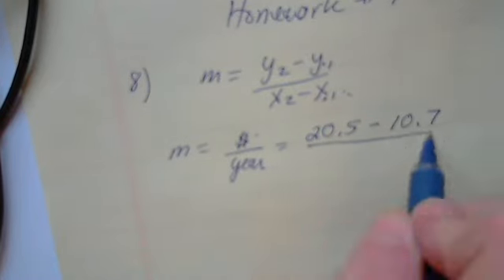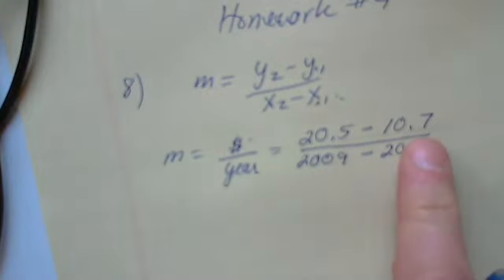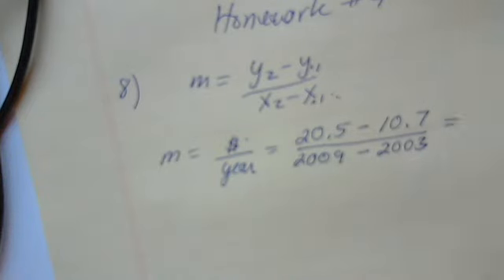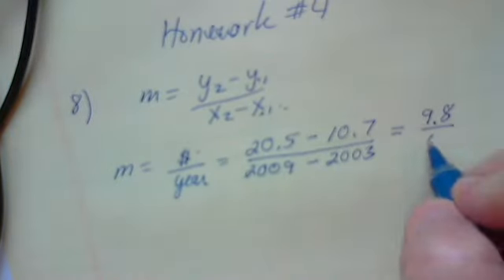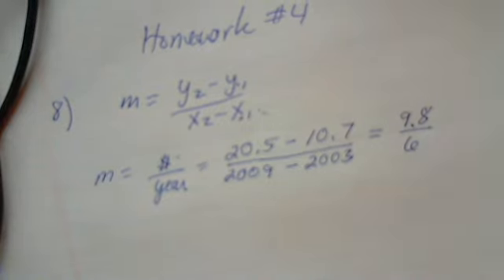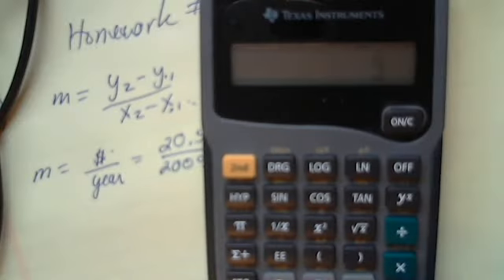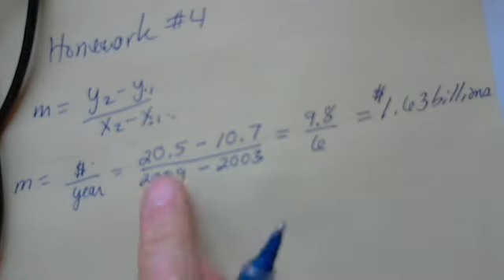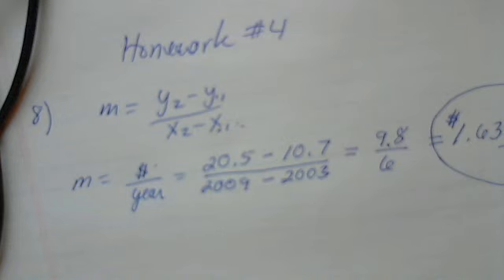Homework 4, #8 January 22, 2015 08:33 PM (UTC)